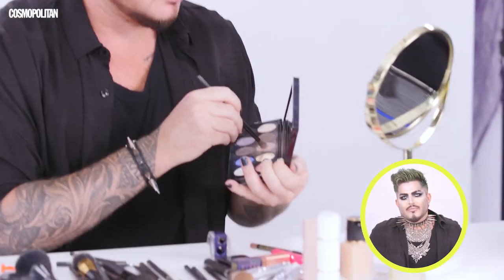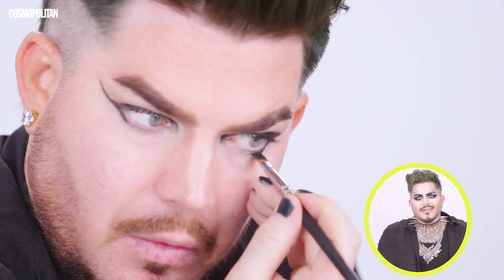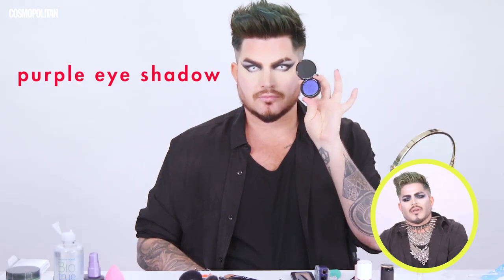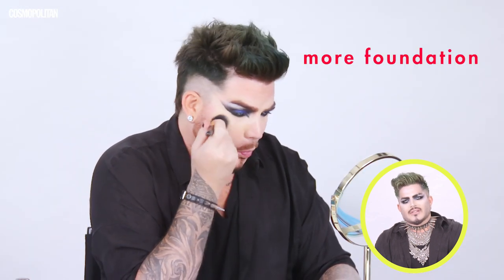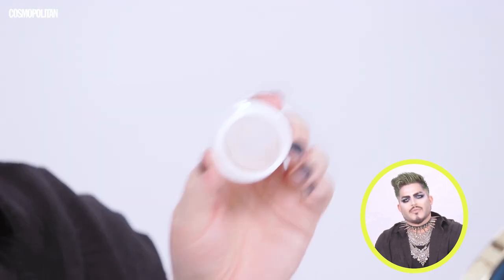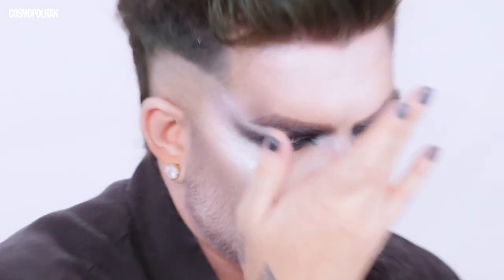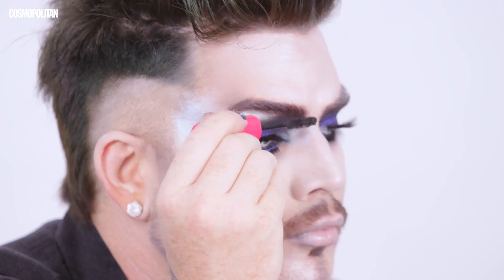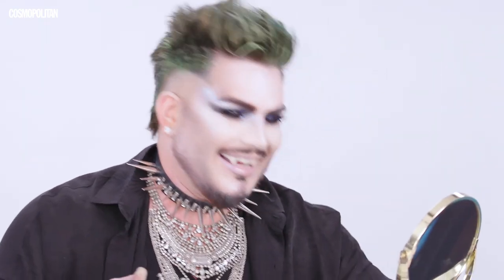Adam Lambert Does an Easy Vampire Makeup Tutorial for Halloween! | That's So Emo | Cosmopolitan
If you’re looking for a vampire makeup look for Halloween, look no further than Adam Lambert! He’s a star but did you know he’s also awesome at makeup?! This glam vampire look is perfect for spooky partying (or trick or treating, no judgement).

Love Cosmo? Then come join our ~ elite ~ members-only crew.